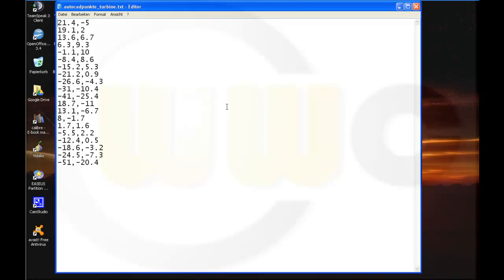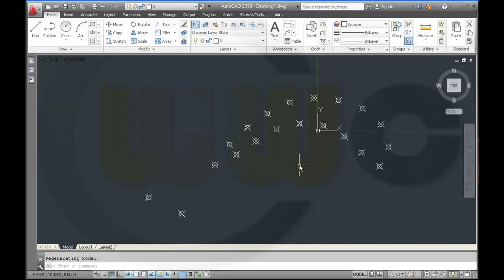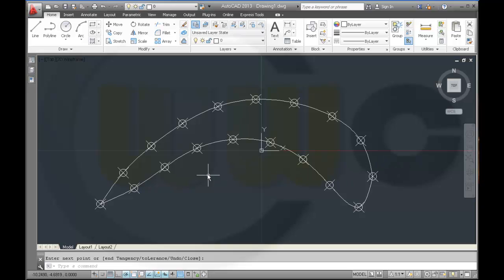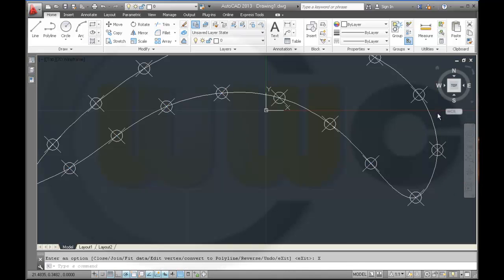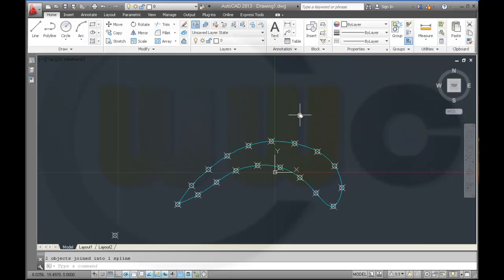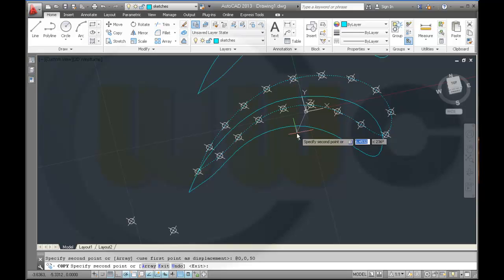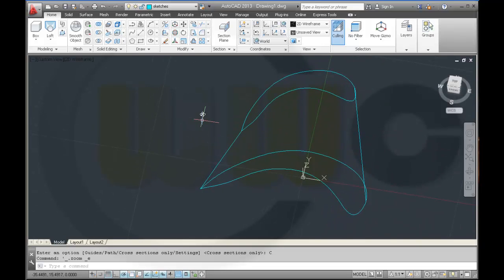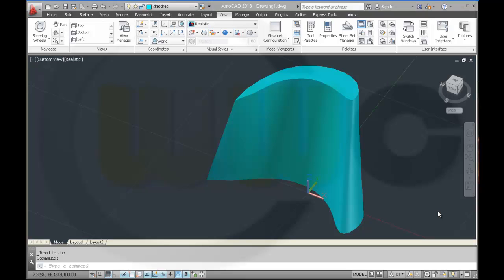Turbinenschaufel - Autocad 2013 Training - Loft - Spline - Import data from file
In this 2-part video I import data for the splines from a textfile. You could use a excelfile as well. Then some simple transformations and a loft.